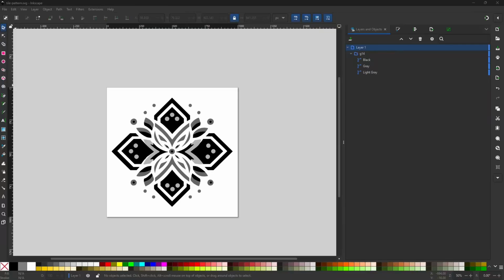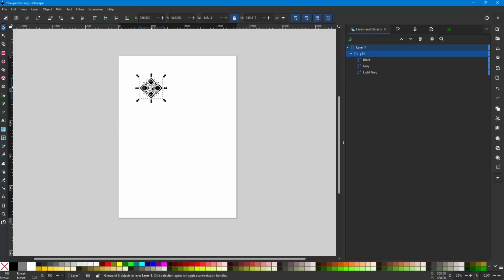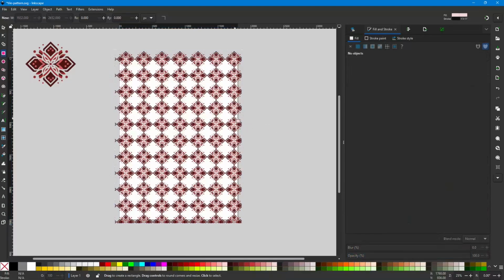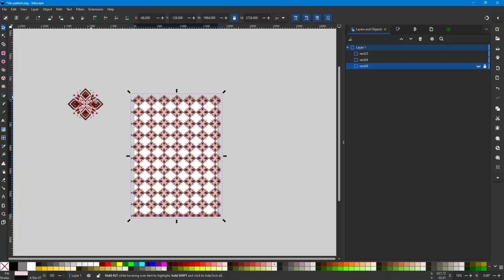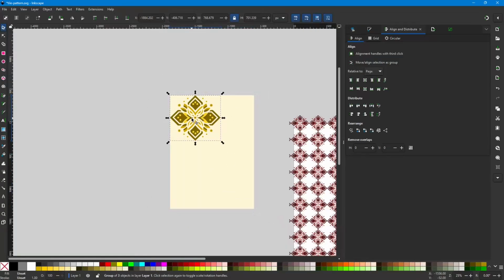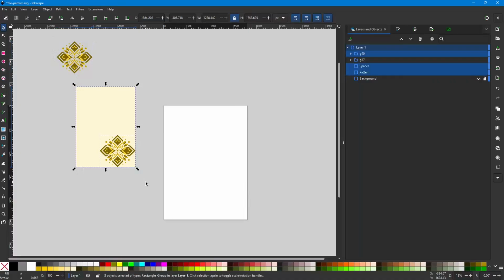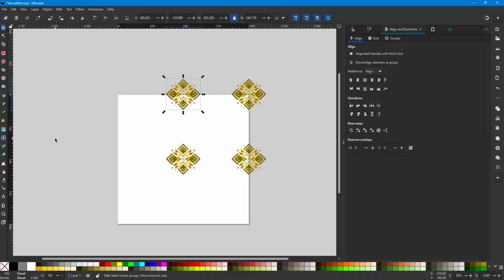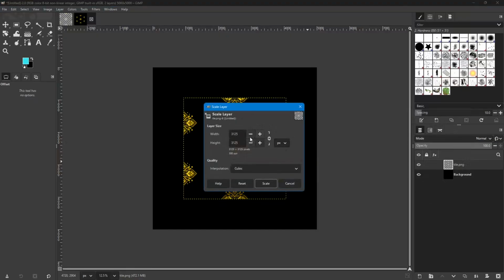Creating Patterns In Inkscape: Two Methods Demonstrated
In this video I show you how to create a pattern using Inkscape at the proper scale and dimensions. I also show you how to create an image that is tile-able and when it is repeated it produces a seamless pattern. As I demonstrate these methods I explain or mention the following:

1. How to change the document properties.
2. Selecting a group versus a single path within a group.
3. Converting objects to a pattern.
4. Converting a pattern to objects.
5. Assigning a pattern to a shape as a fill.
6. Scaling the pattern after it is applied to a shape.
7. Positioning the pattern on the shape to which it is assigned.
8. Giving attention to the layers while you are working.
9. Grouping multiple shapes using the shortcut keys.
10. Aligning groups and shapes with the one another using the align tools.
11. Deleting the invisible pattern artifact that is left after converting a pattern back to objects.
12. Creating a repeatable tile that can be used as a repeating pattern.
13. Changing the number of steps the arrow keys move an object in the behavior section of the edit preferences.